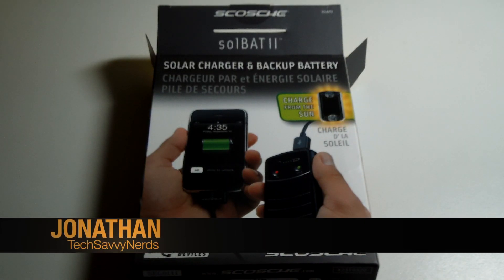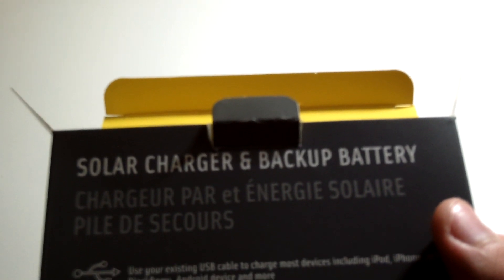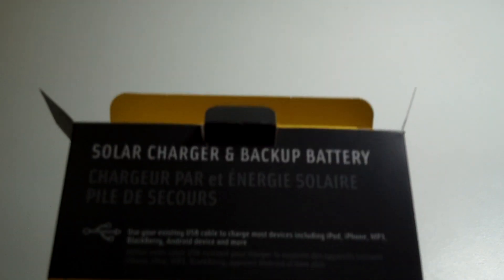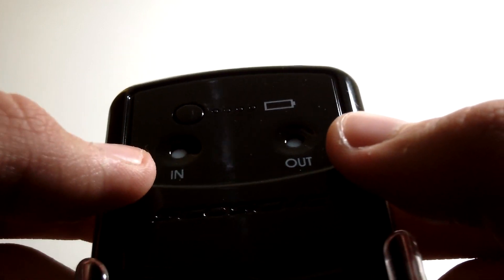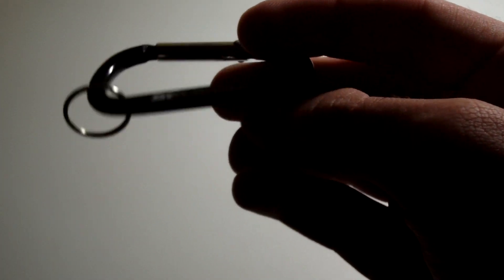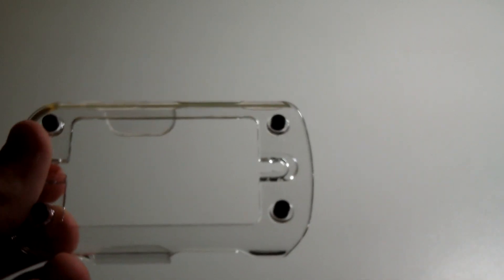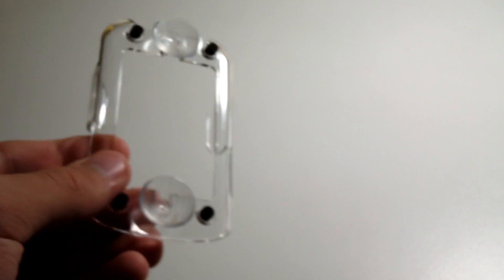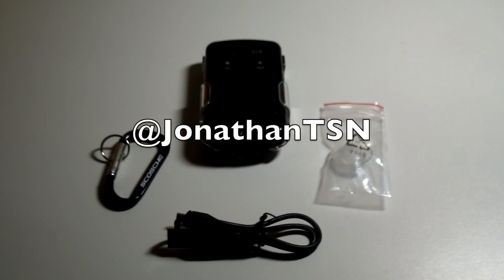Scosche Solbat II Unboxing